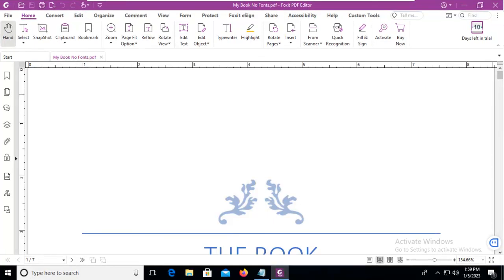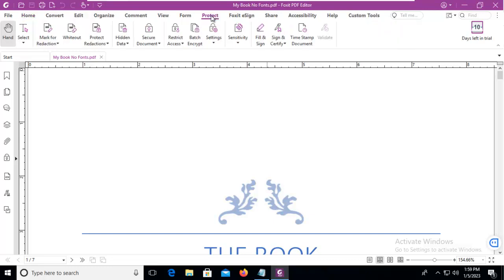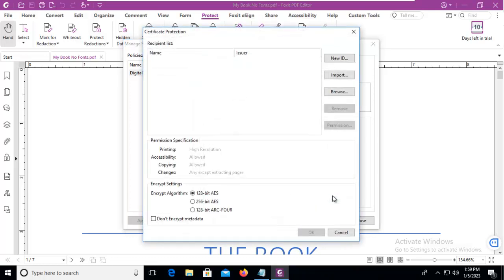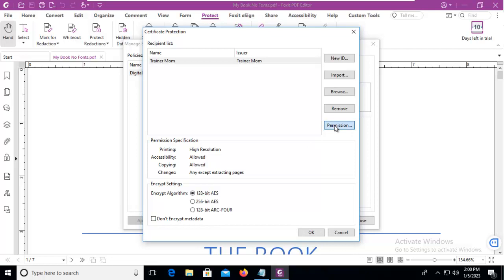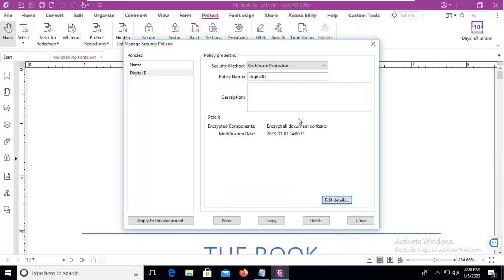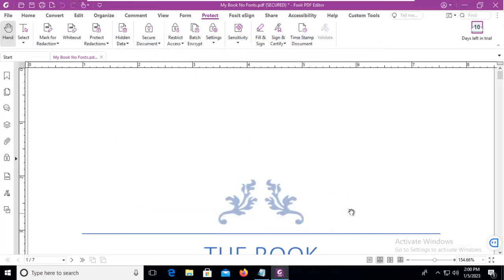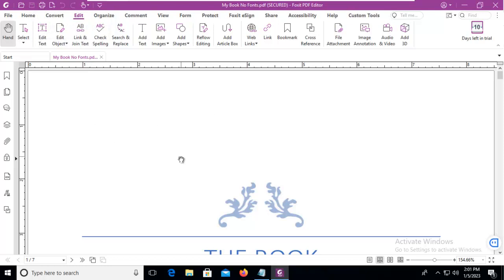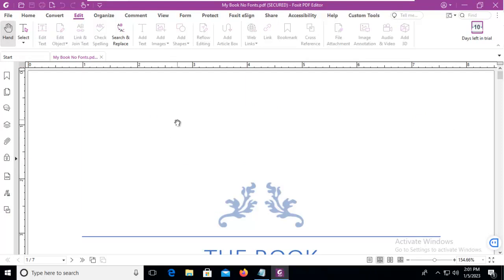Foxit Create a Security Policy using a Digital ID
Learning Foxit.  Learn how to create a new security policy, with a newly created Digital ID and then apply the policy to a document.